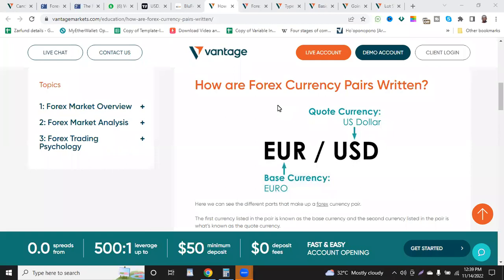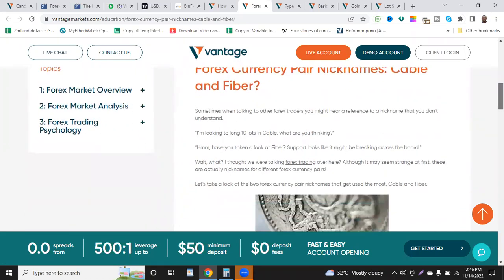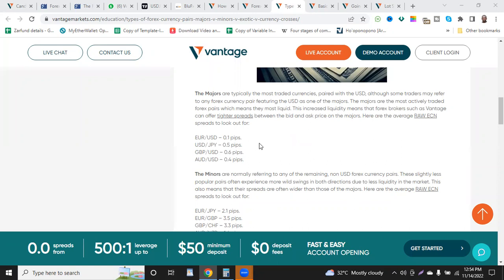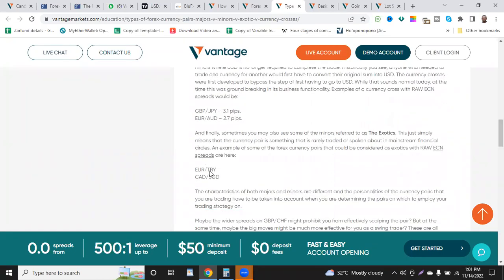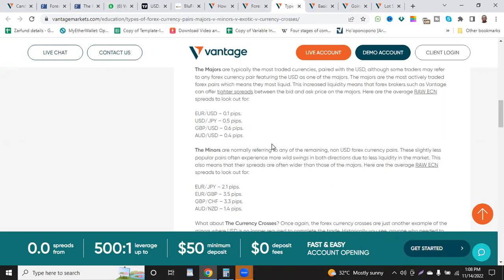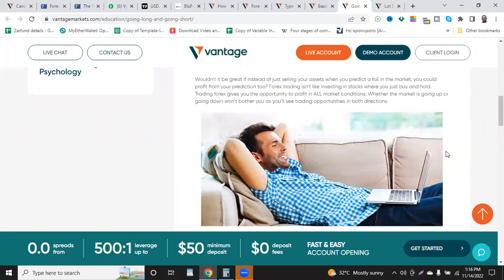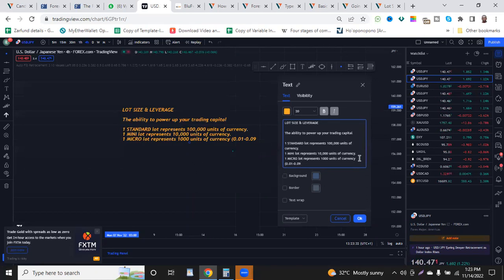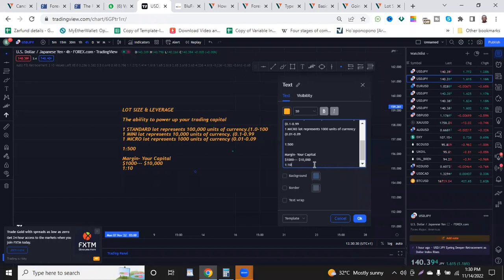Beginner's class 2